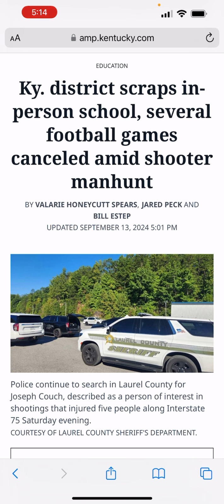For the students & people of Kentucky who are on lockdown due to the “active shooter” manhunt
1103 Meade Ave.

DOWNLOAD FREE APP FOR SITE: Search 'Mighty Networks' and once you have the app, search GEMATRIA EFFECT NEWS to on it and join the group (totally free!).